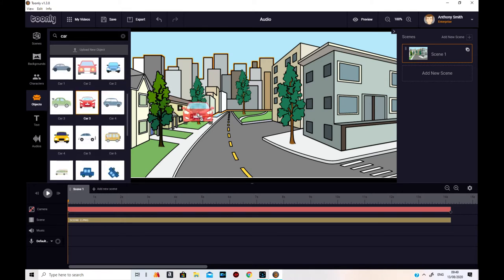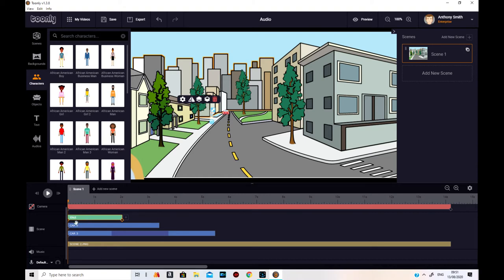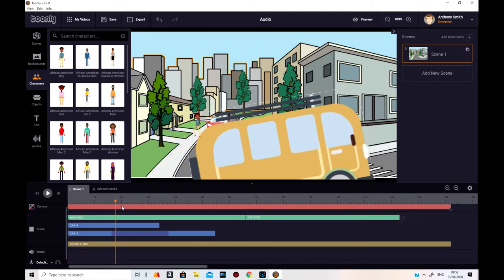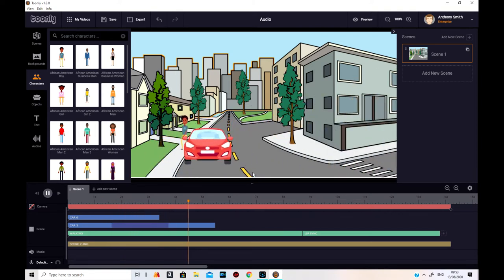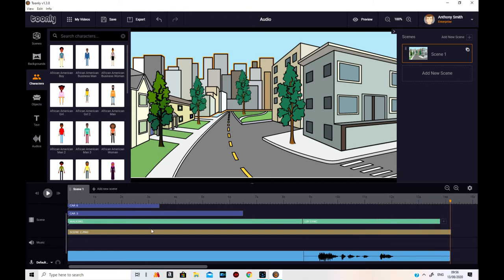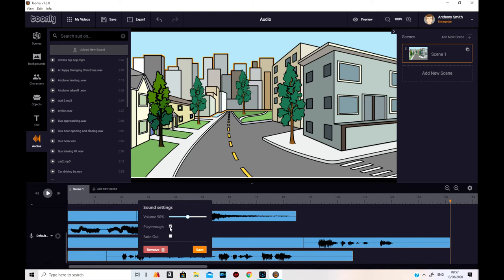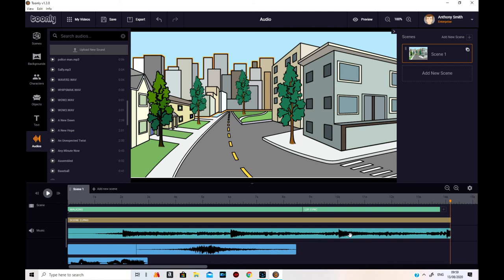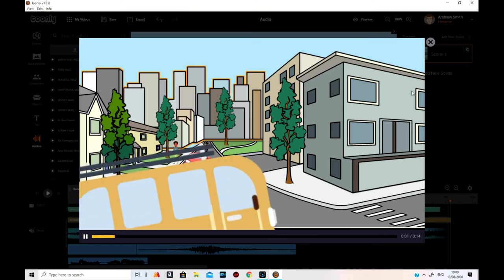Toonly Complete Audio Tutorial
This is a Toonly tutorial showing how to do voice over, sound effects, lip-sync and music together to create a toonly scene